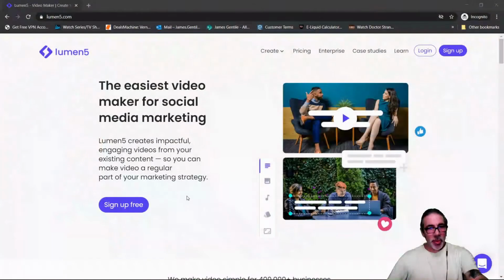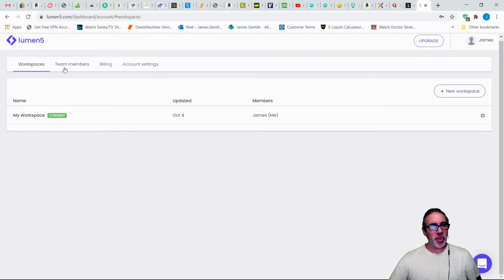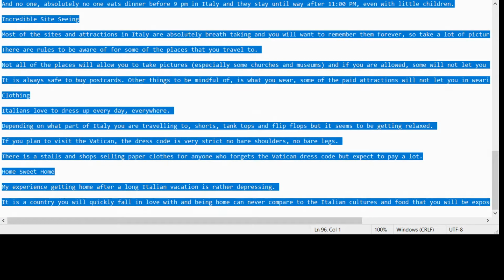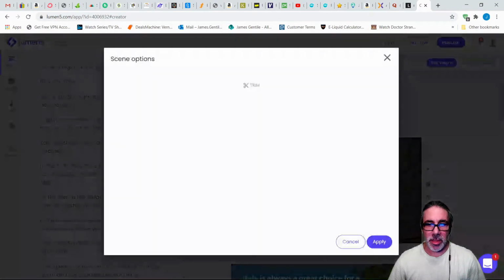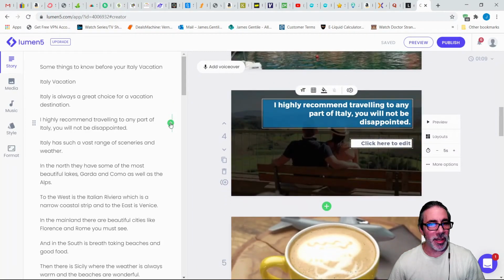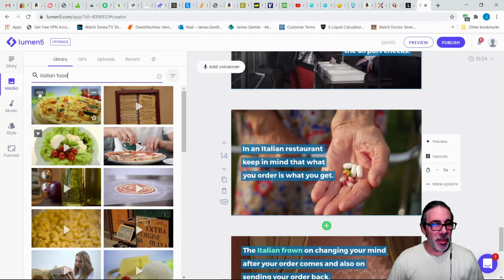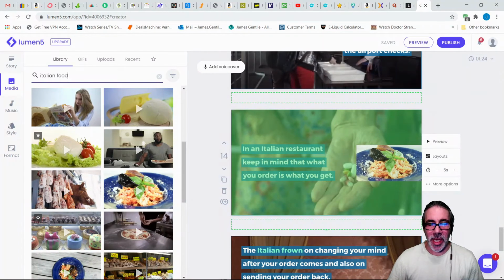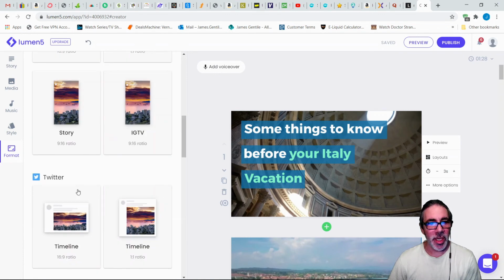How to Lumen5 - best alternative to Vidnami and it is free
In this video I show you how to use Lumen5 to create a youtube video for free. I will walk you through the Lumen5 video editor and some of the good and bad points of it. I am creating a youtube video to upload to my channel and in a future video I will go back and compare the Youtube analytics for both the How-to and the actual Lumen5 video.

The video link for the Lumen5 youtube video Icreated and uploaded to one of my other channels (Restless Nomads) can be found